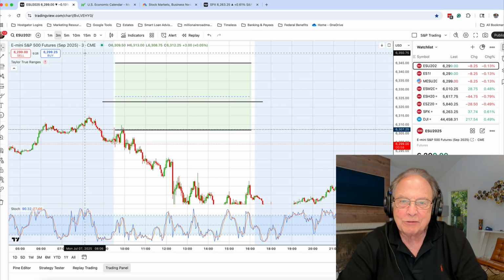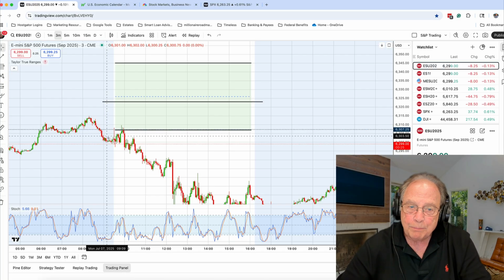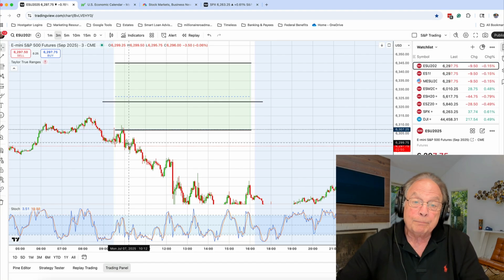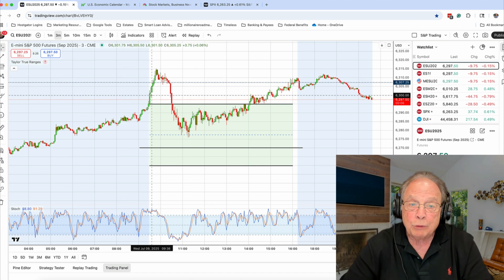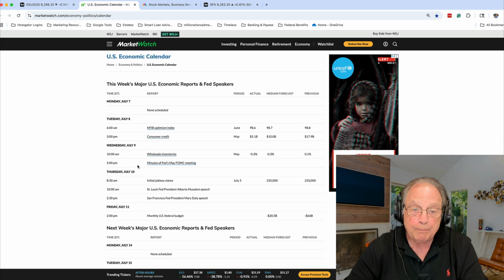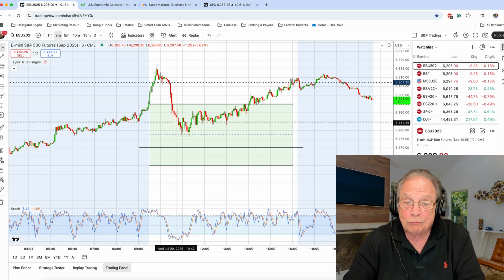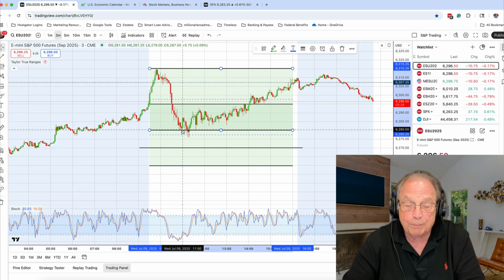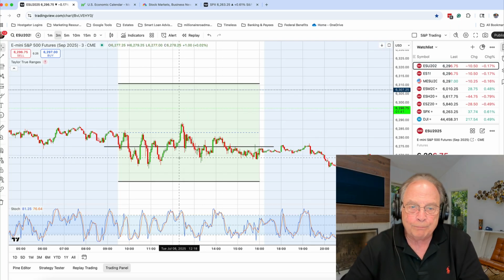Why I Avoided Trading Today (Taylor Trading Setup Said ‘Wait’)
When prices do not trade within the Taylor Trading Zone, it’s often a strong signal to **avoid trading** for the day. The Taylor Trading Zone—defined by projected high and low ranges based on the calculated range—provides structure and context for identifying Buy Days, Sell Days, and Sell Short Days. If prices remain outside this range, it indicates that the market may be behaving unpredictably or experiencing unexpected momentum, which can throw off the rhythm of the cycle. In such cases, entering a trade can expose you to higher risk due to a lack of alignment with the Taylor model’s expectations. Seasoned Taylor traders understand that **discipline is key**, and it’s better to stand aside when the market doesn’t conform to the calculated zones, preserving capital and waiting for a clearer setup on the next cycle day.